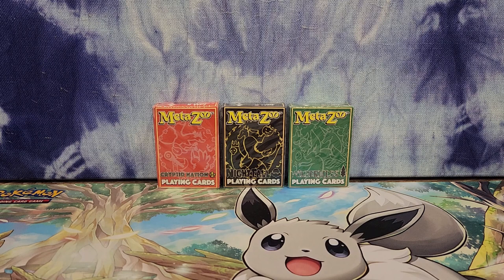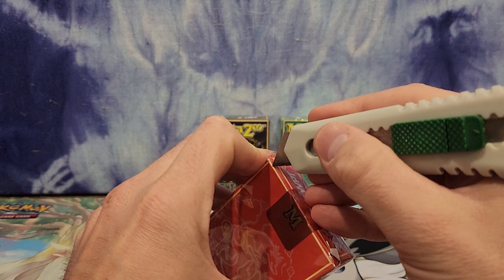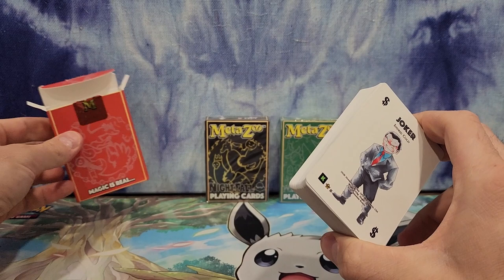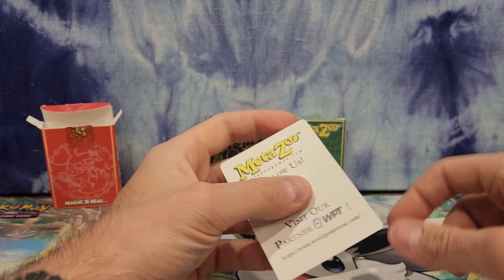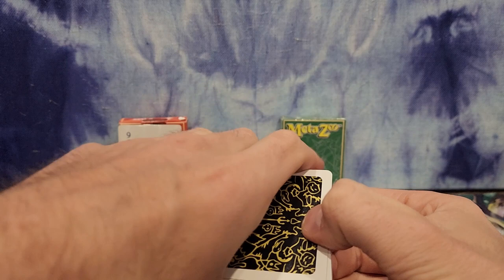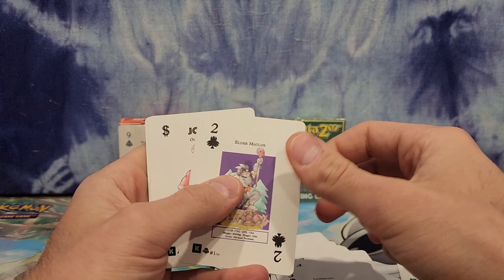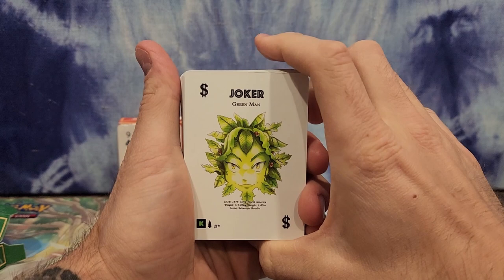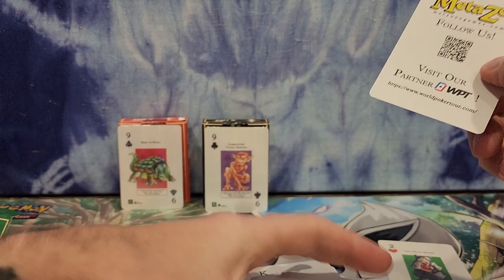MetaZoo World Poker Tour (WPT) Kickstarter Deck Opening pt. 3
Let's crack open another set of MetaZoo's playing cards to test our luck!